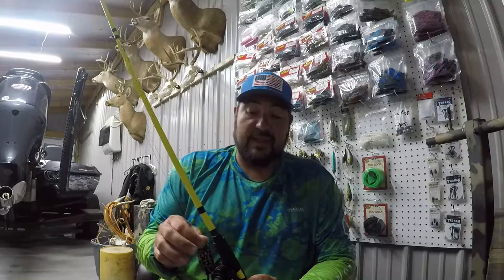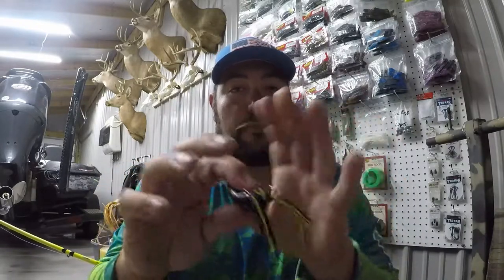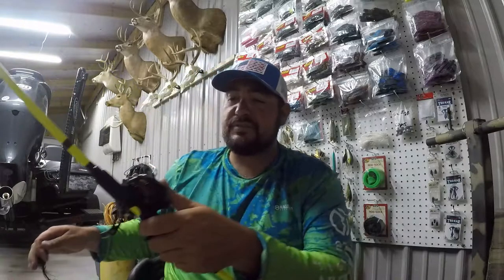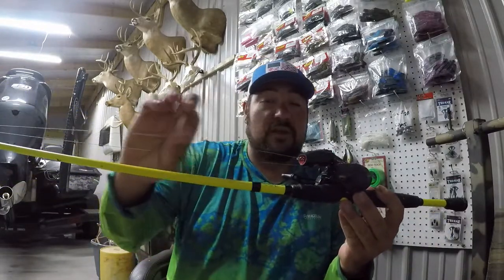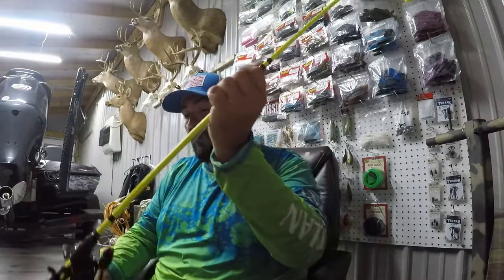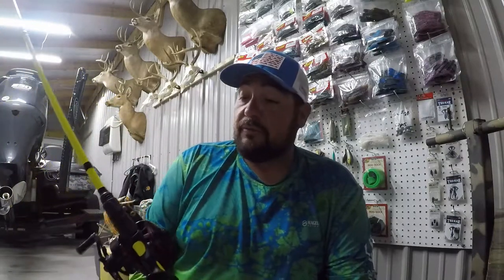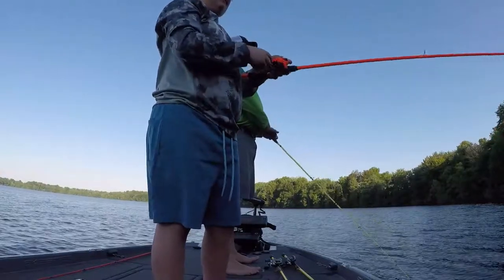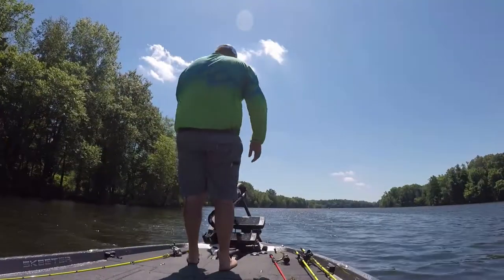Finesse FROG fishin'??? Do NOT over power your Froggin Set up!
The setup for fishing a frog for bass: the rod, reel, and line set up for fishing a frog in light to moderate grass. Tag along as we break down the system that works for us.